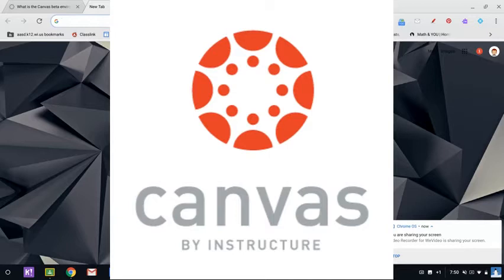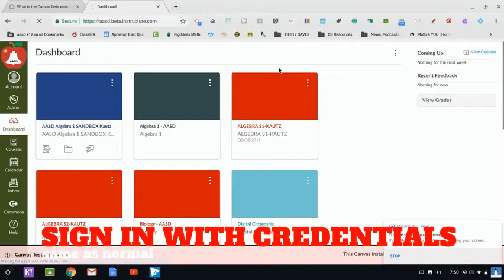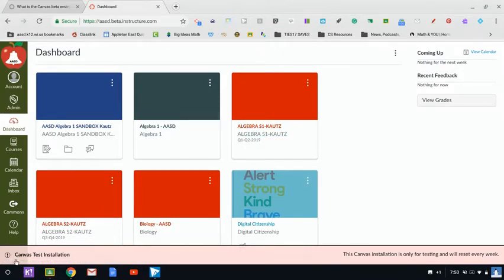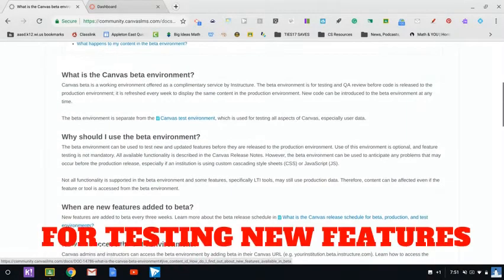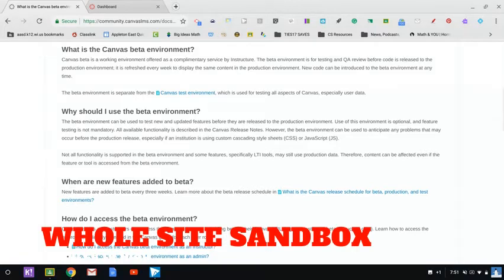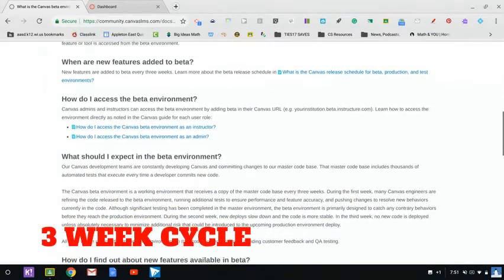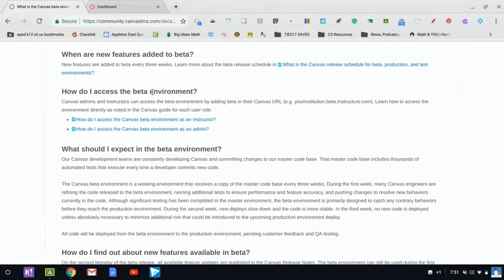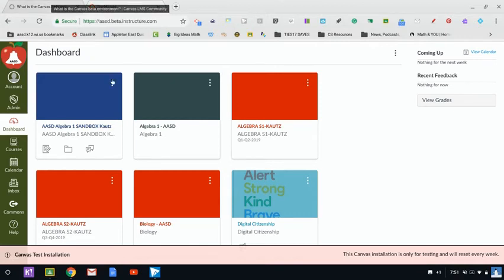Canvas Tutorial- Canvas Beta